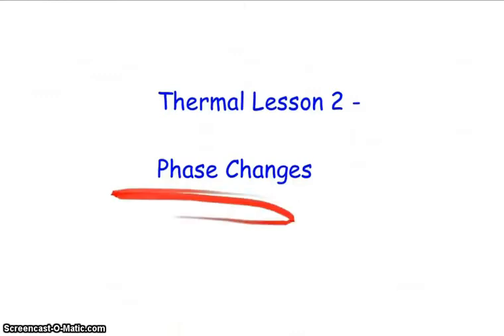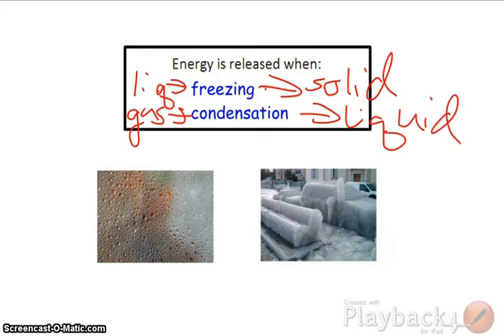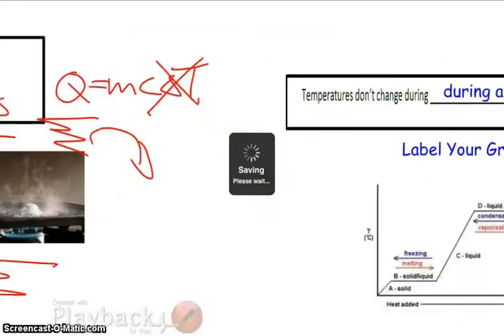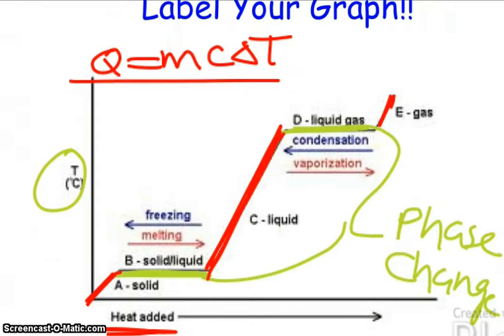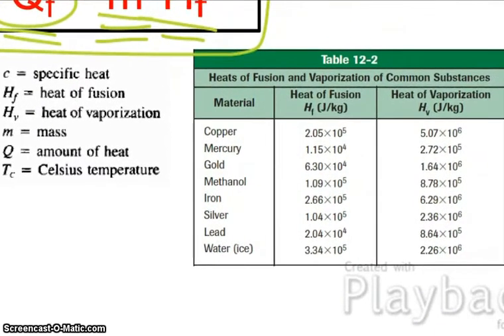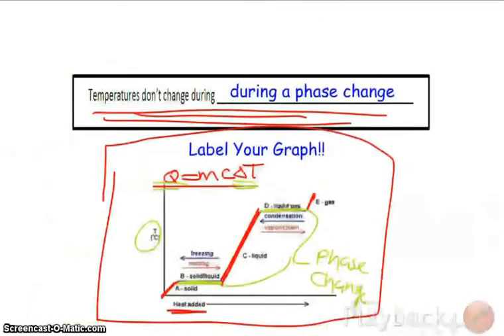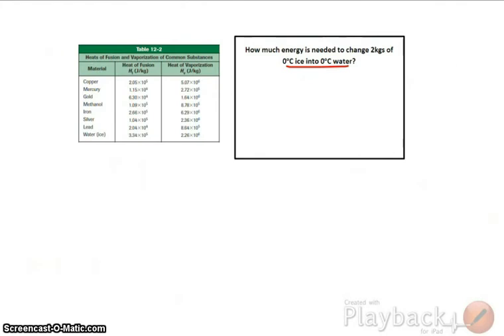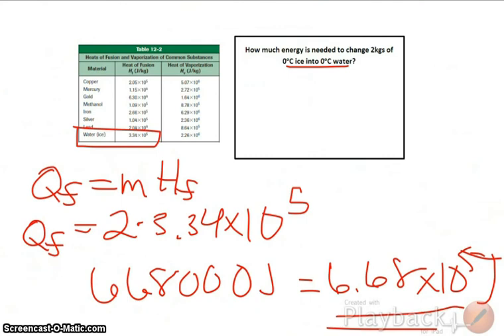HP Phase Change